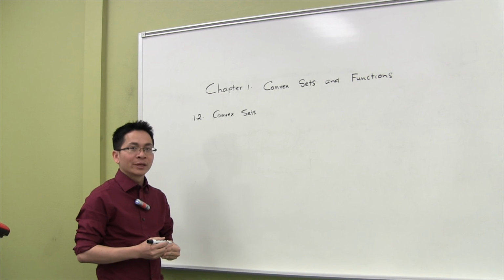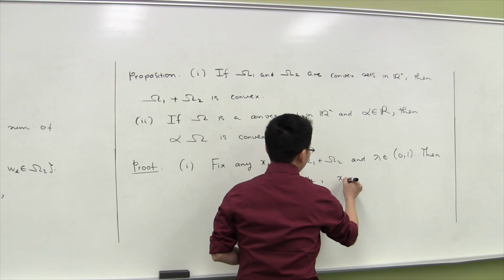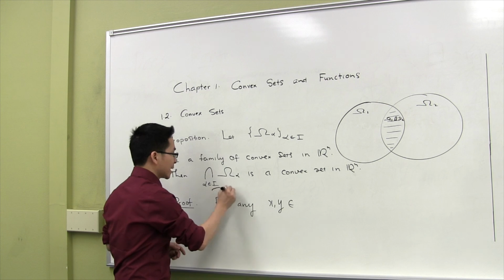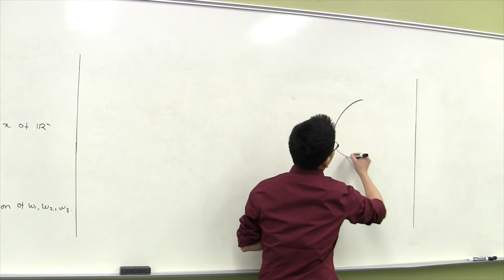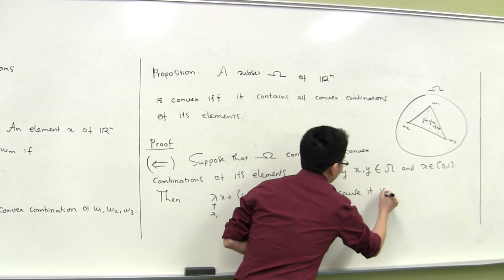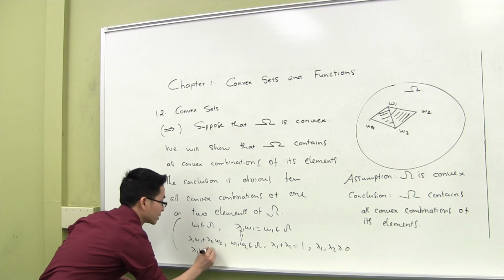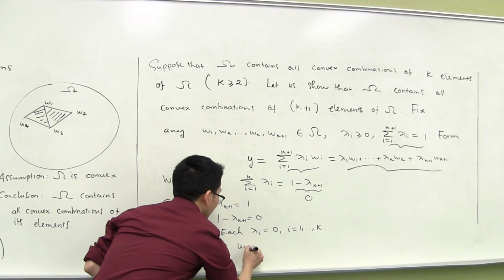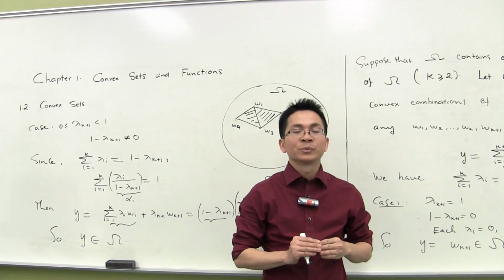Convex Sets - Pt 2